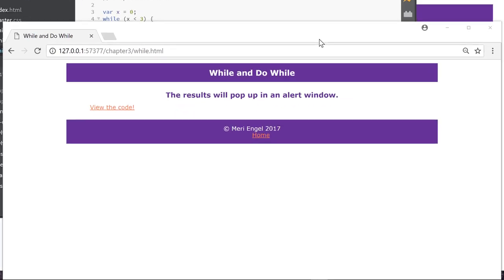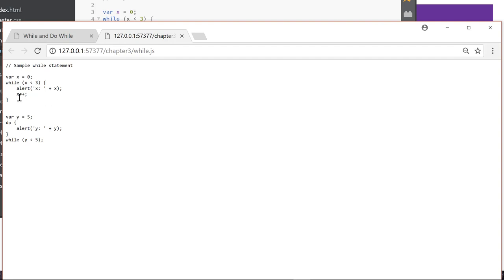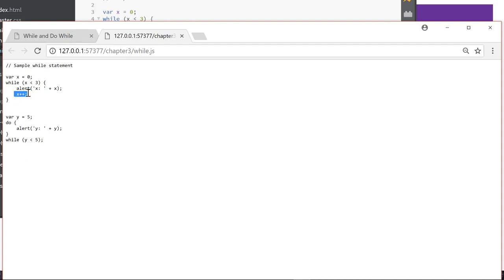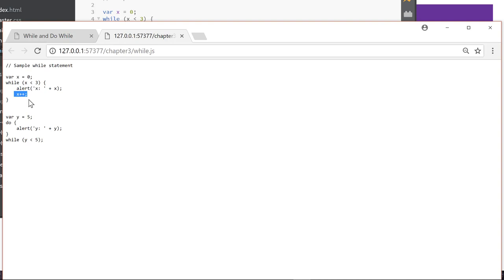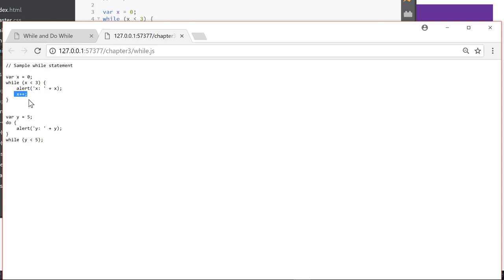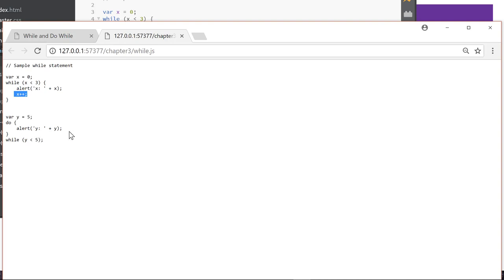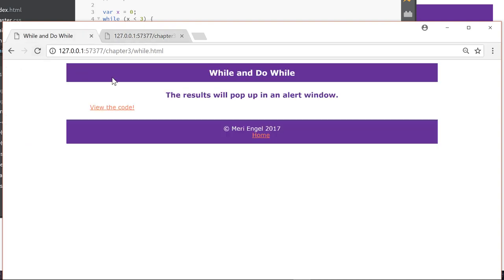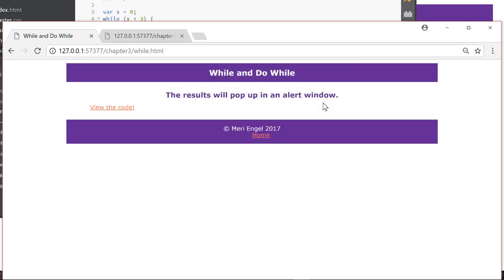JavaScript While and Do While Loops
The difference between the While and the Do While loops